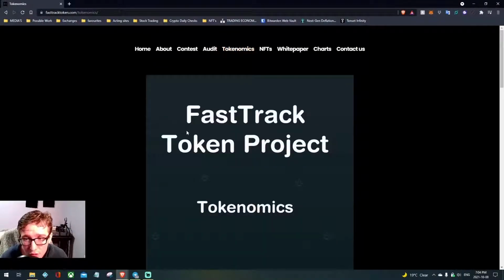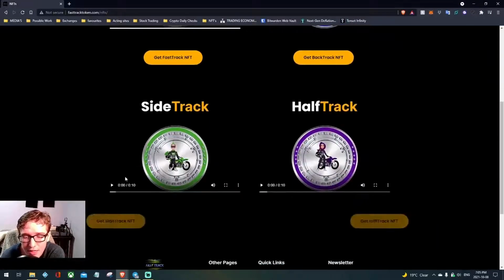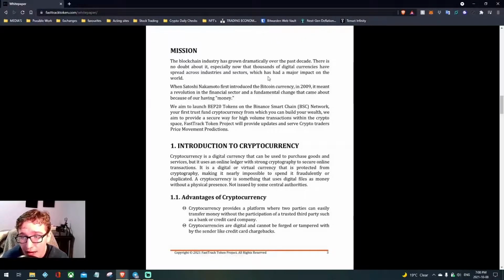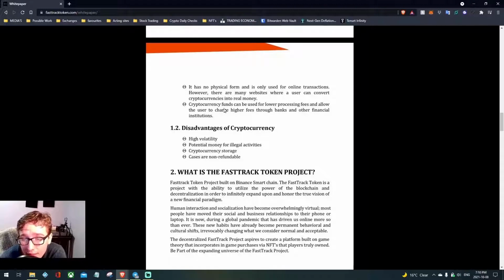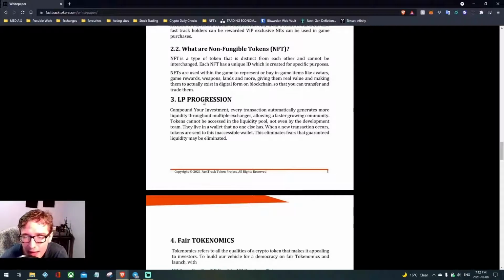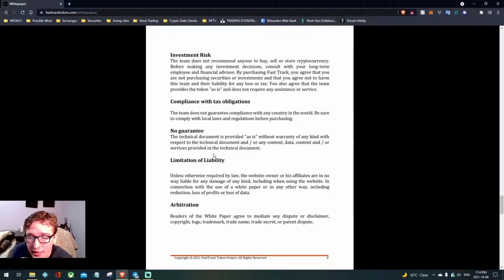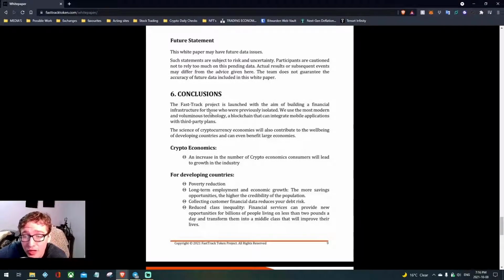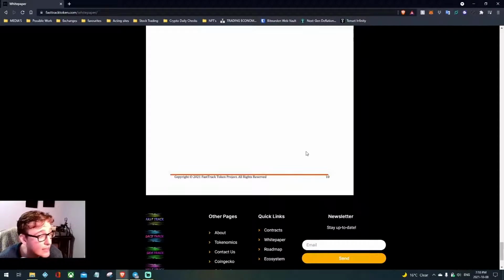NFT's ShowCase & WhitePaper ( DeepDive Video Breakdowns Part 3)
In this snippet we are going over the NFT's we are going to be given to people and the whitepapers of the project.